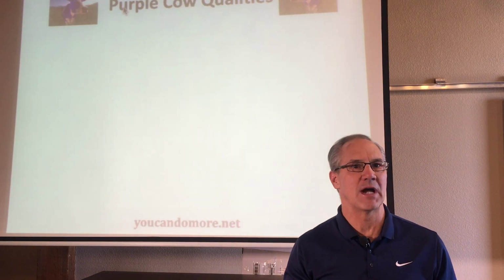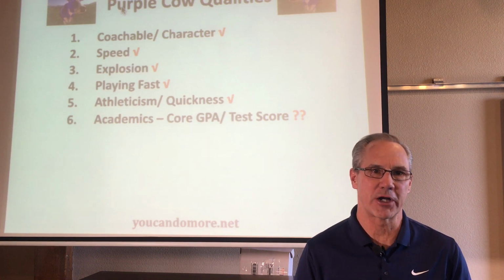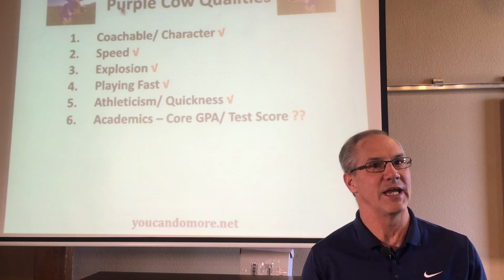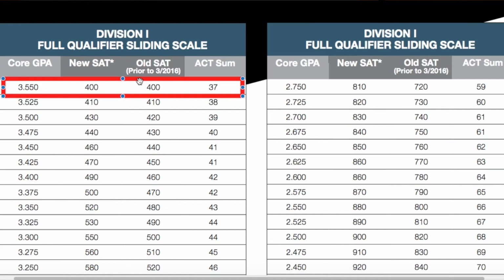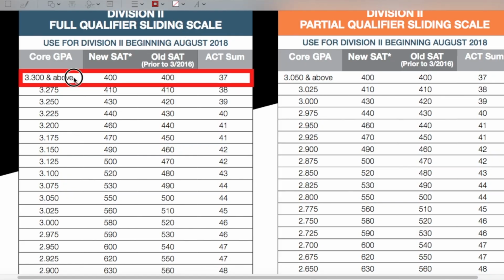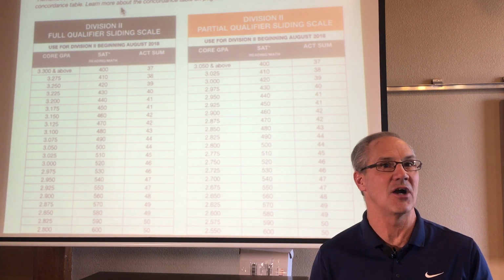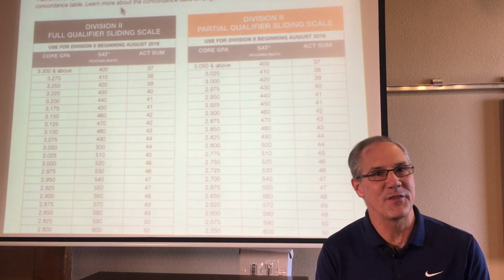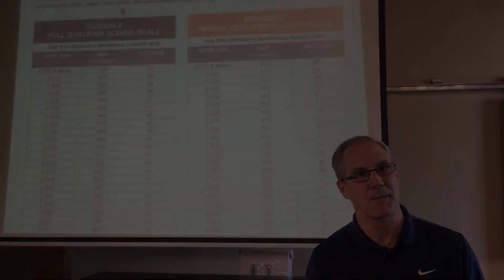Episode 16 - Your Academics - Pt 1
The latest in a series of videos designed to help athletes, parents, and coaches better understand and navigate the collegiate recruiting process.  This episode talks about your academics...including ACT SAT requirements

Links related to this episode.